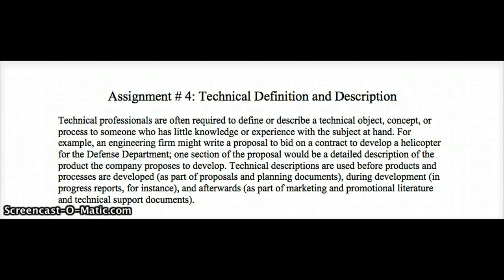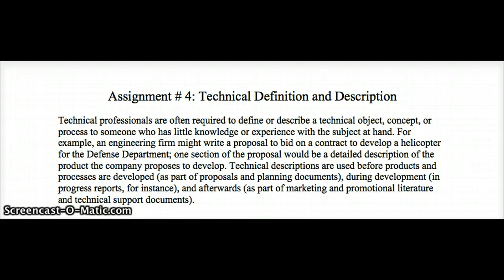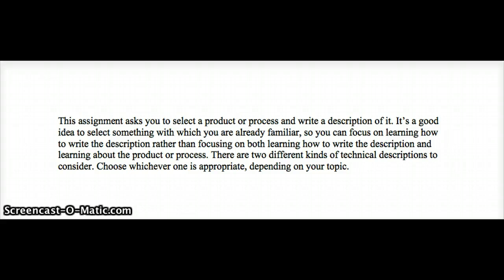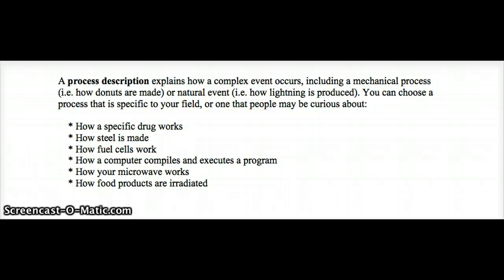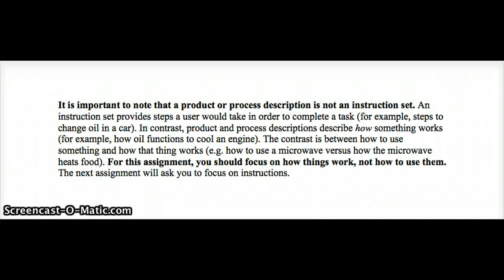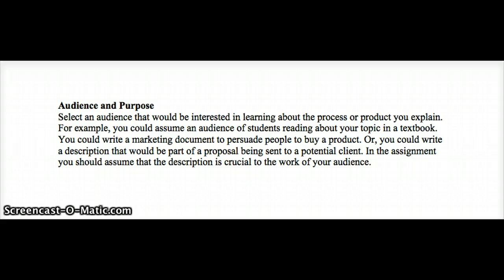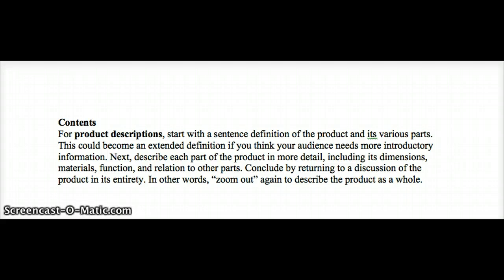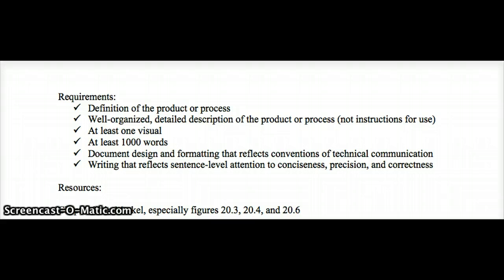Adams 202C Screencast #1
An overview of assignment #4. Please watch this screencast first.